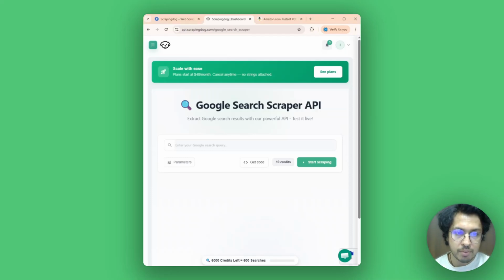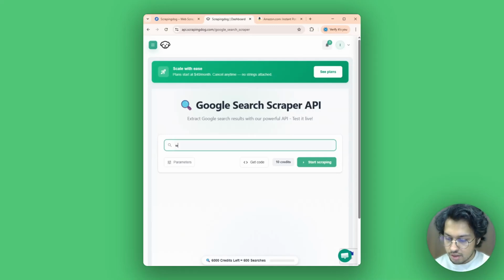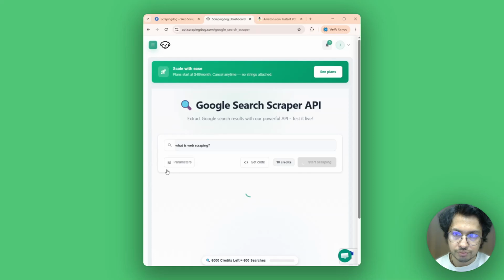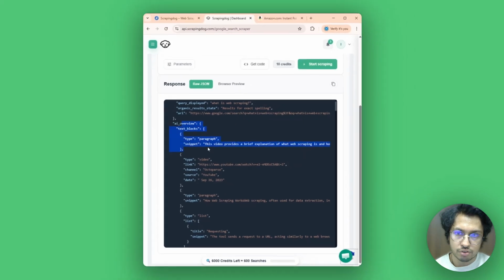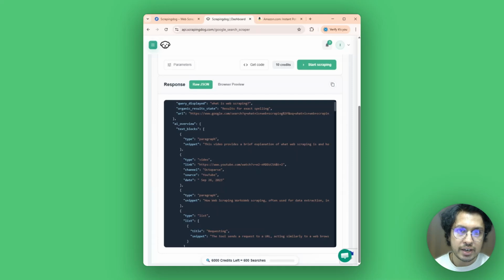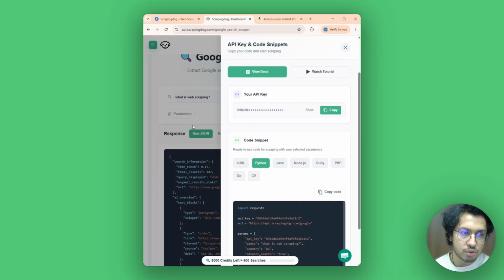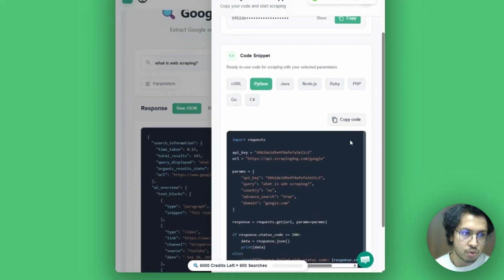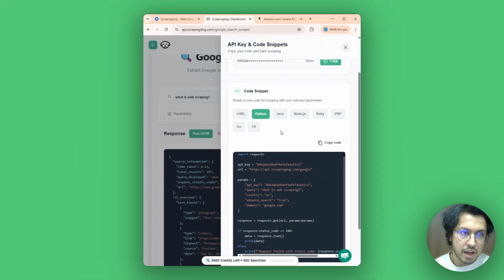How to Scrape Google AI Overviews Using Scrapingdog's Google Scraping API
Google AI Overviews are now the first thing users see on search.

But most scraping tools still miss them.

In this video, I’ll show you how to extract AI Overview data using Python and Scrapingdog’s Google Scraping API.

What you’ll learn:
→ How to scrape AI Overview directly from the dashboard
→ How the API returns data (including async URLs)
→ Why you need to hit the async URL within 10 seconds
→ How to integrate it into your Python workflow

No complex setup. Just clean, structured data.

If you're building tools, tracking search results, or analyzing SERPs, this is where it starts.